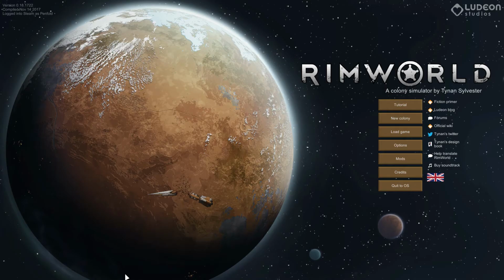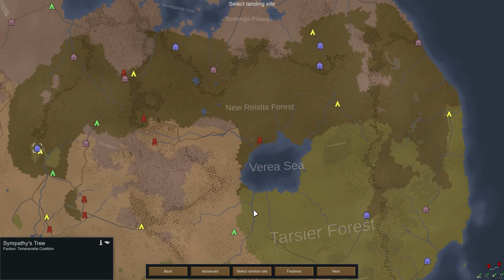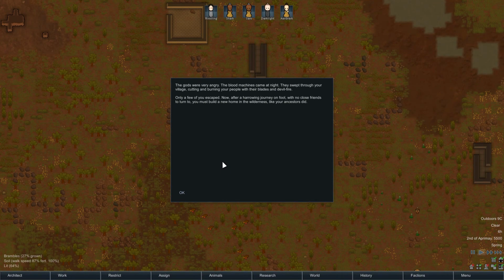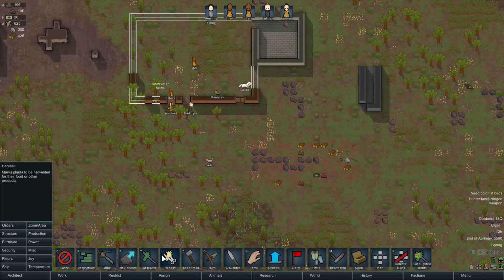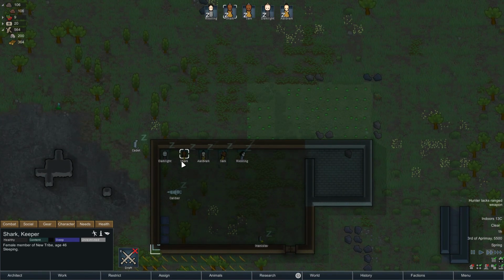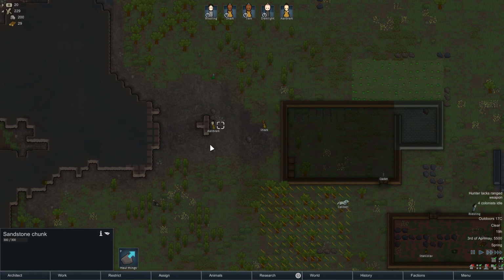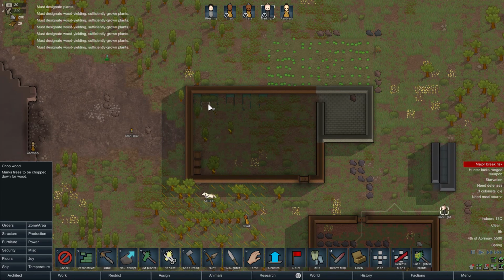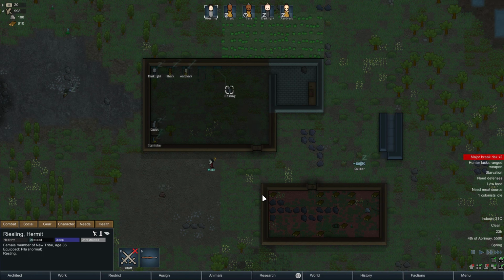Rimworld Part 1 - Starting our colony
New video guys of Rimworld, this is part one, starting our colony.